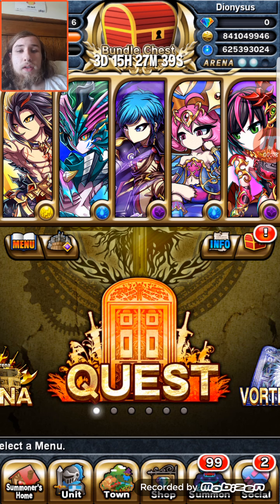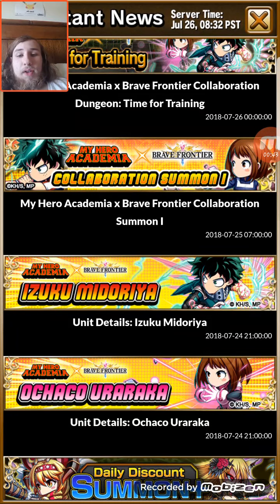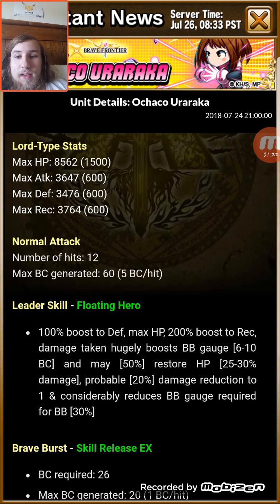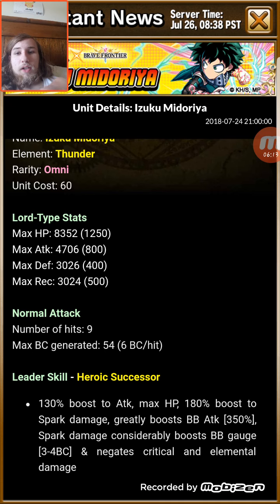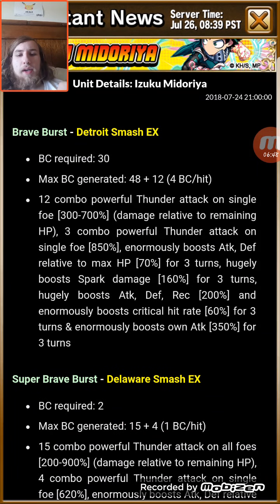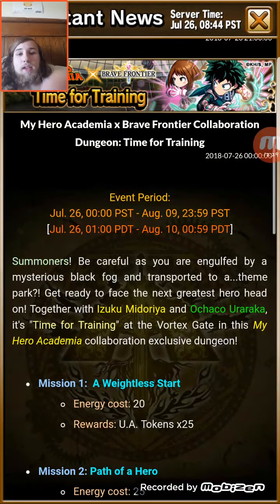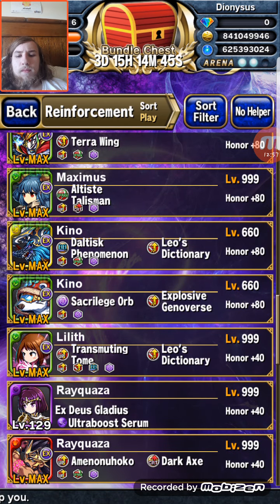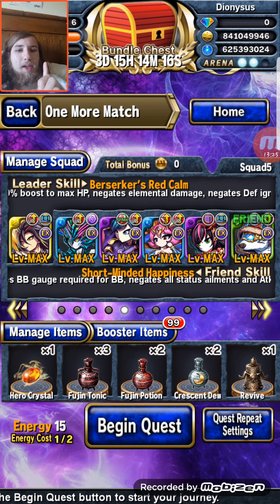My Hero Academia Collab! || Brave Frontier Global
With a new collab comes new units and a grindy dungeon to accompany it. What can you find here? Quite a bit, but one to keep note of is that there isn't a log-in campaign for this collab as far as I know. Still, hope you all enjoy the event, this video, and until the next one, ciao for now!